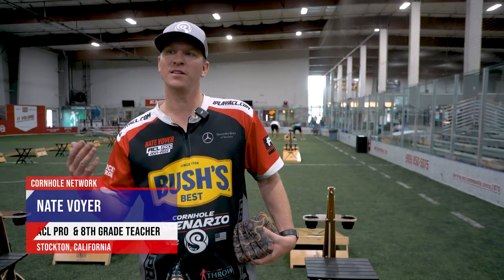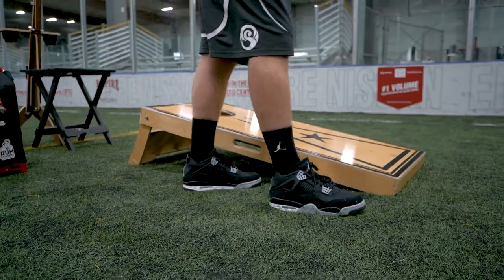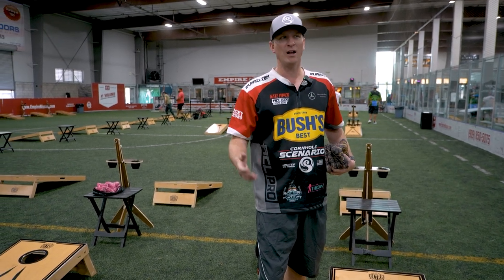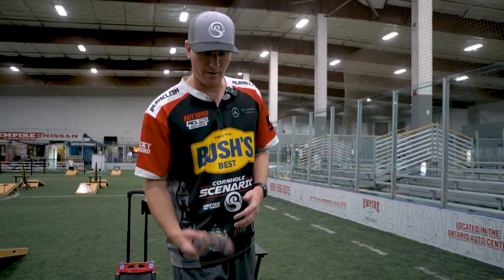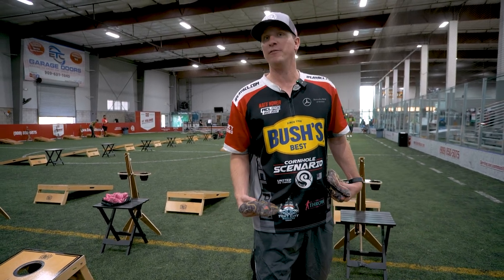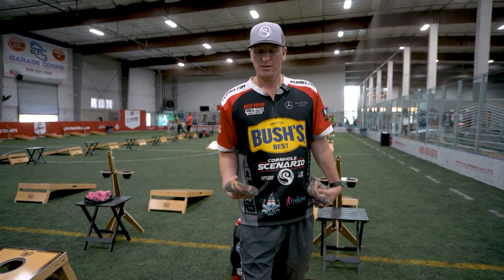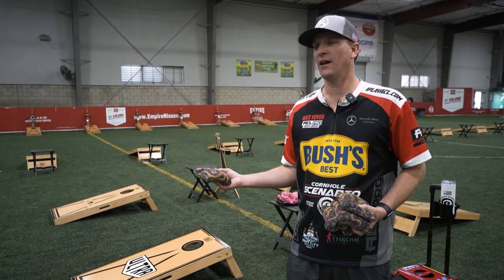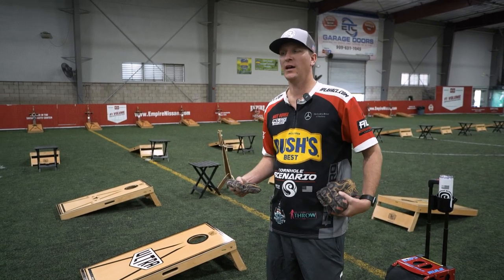Throw Flat Bags with ACL Pro Nate Voyer in this Clinic with a Pro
Join Nate Voyer, ACL Pro and 8th grade teacher for his approach to the game. If you are new to Cornhole this is a great place to start. Nate takes you through his mechanics and mindset tips to get the most out of your game from day 1.

Gear Used:
Panasonic S5 Full Frame Camera
Panasonic GH5s Camera
Panasonic S5 battery
Canon 70-200 f2.8L Lens
Canon 50mm f1.2 Lens
Canon 16-35 f2.8L Lens
Tiffen .9 ND filter 82mm
DJI Ronin S Gimbal
DJI Mic
Tascam DR-10L Lav Mic Pack
DJI Mini 3 Drone
GoPro Hero 9
Sachtler FSB4 Tripod